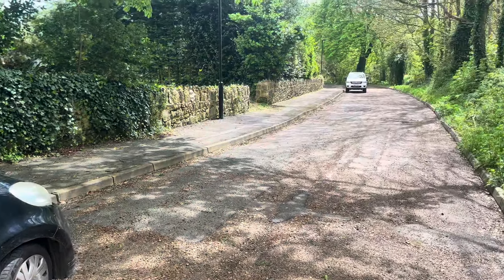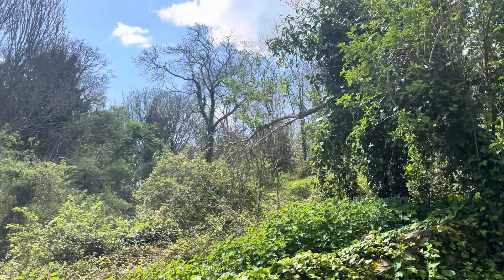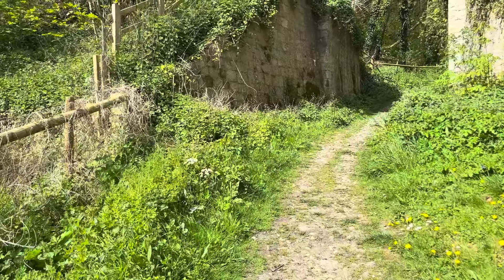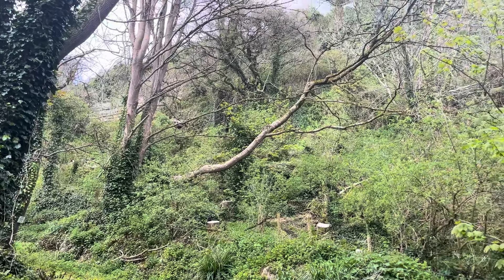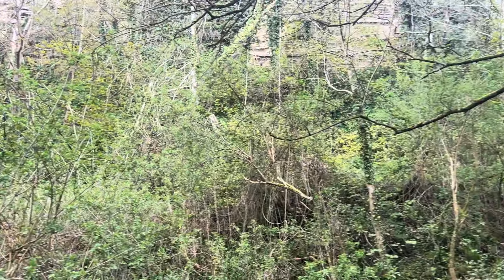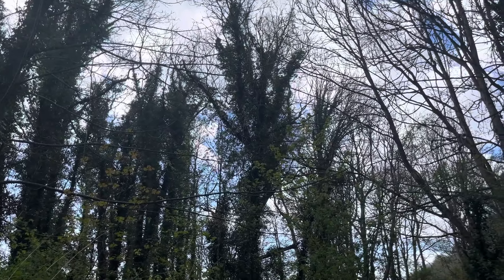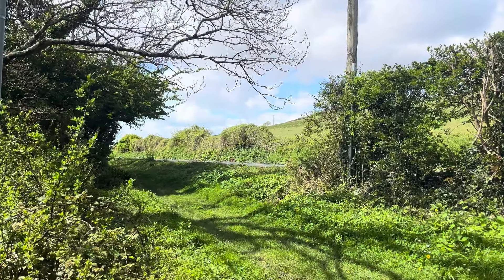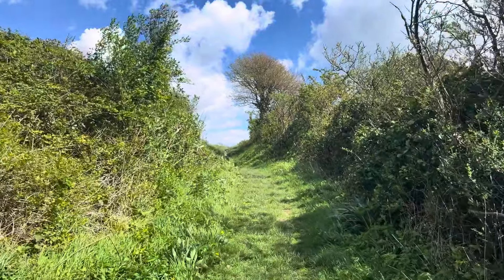Pelham Woods & Paradise Walk, Isle of Wight, 16 April 2024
A lovely spot within the Isle of Wight Undercliff, St Lawrence

Great to see a Red Kite, although I wish I knew what that other bird is that was calling. Any ideas?

You can also find my books on a wide variety of online bookshops

I use the wonderful Draft2Digital to format my ebooks and printed books and to distribute them widely.

🎵Some of my videos contain music clips, attributed as follows:
Song: I-85
Artist: Kia

- My binoculars
- I use the iPhone Mini 13 to shoot all my videos (Amazon link)
- I use the dji microphone set to record audio
- I edit my videos on an iPad Mini

- My book about wildlife watching around Ventnor
- My book about nature writing (Amazon link)
- Creating species-rich grassy-shrublands
- Writing and publishing books on your smartphone
- Creating a location-independent lifestyle during 2023

My van life-related reading list:
My favourite, from Romana Startfield
Hudson's vanlife book
Odom's minimalist van lifer book
Kristine's vanlife book collection

Some of my favourite books on the craft of book self-publishing:
How to make a living from your writing
How to market a book
Let’s get digital
Strangers to superfans
Wide for the win
From zero to four figures